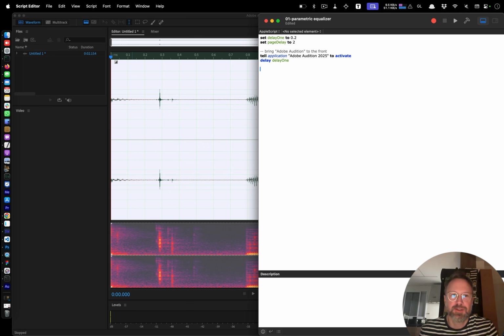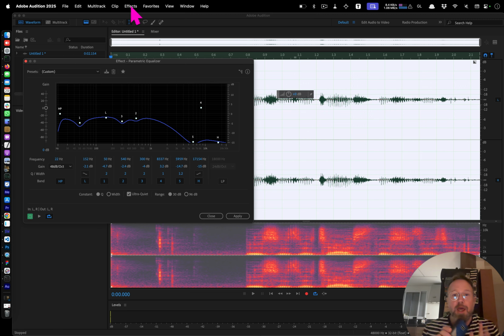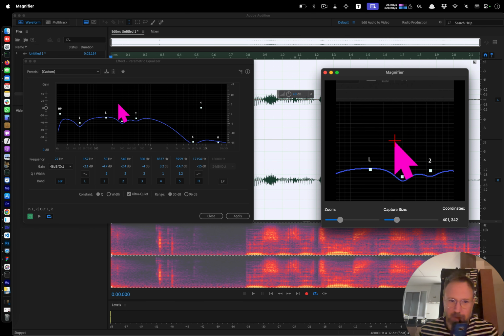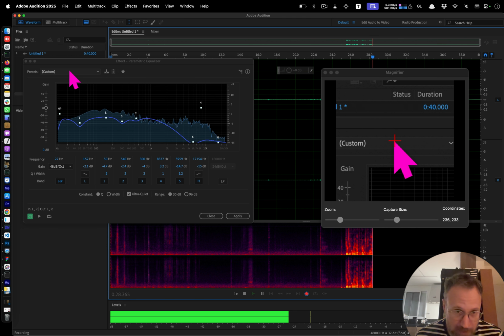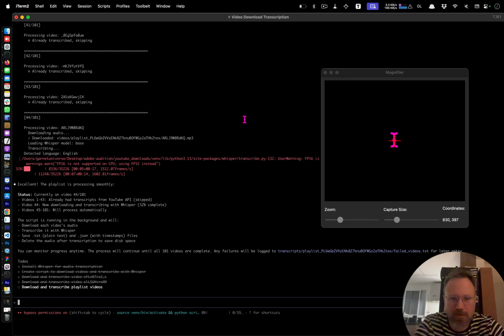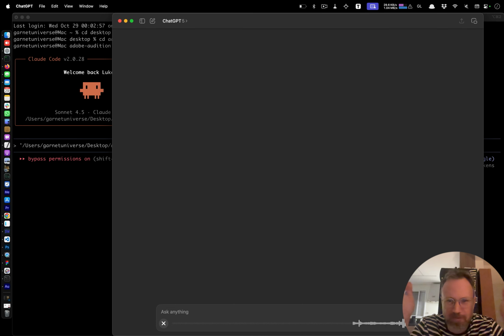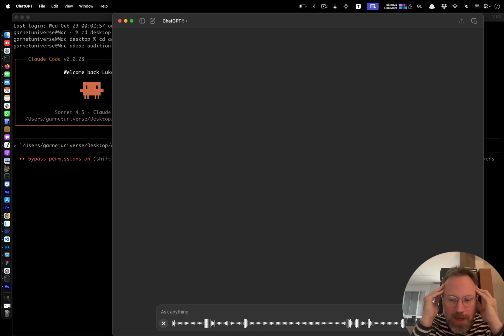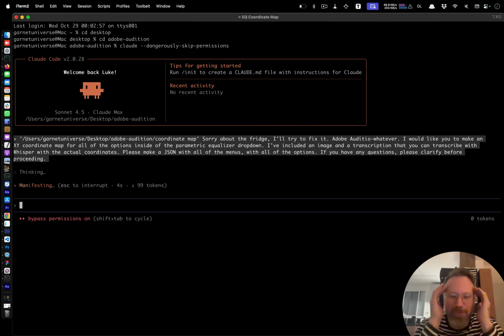[Part 03] SideQuest 1 | Interactive Tutorials with Coordinate Mapping & Automating Any Software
🎮 SIDE QUEST 02.1: Master UI Automation with Coordinate Mapping

Dive deep into automation techniques using coordinate-based interactions. Learn how to map any software's interface and create precise automations.

🛠️ WHAT YOU'LL BUILD:
• Custom coordinate mapping tools
• AppleScript automation sequences
• JSON database of UI elements

⚠️ WARNING: Experimental techniques - use with caution!